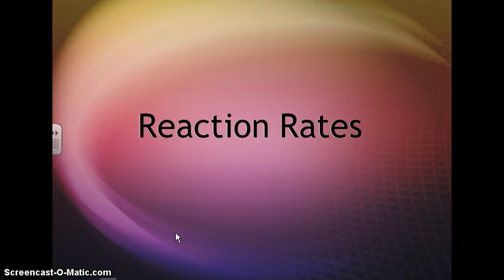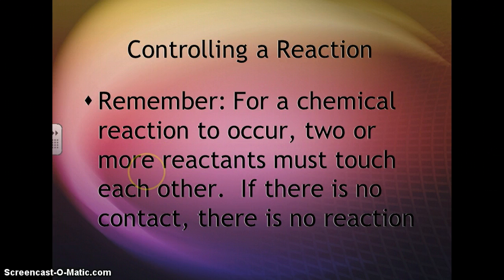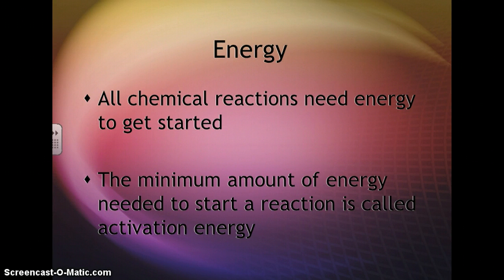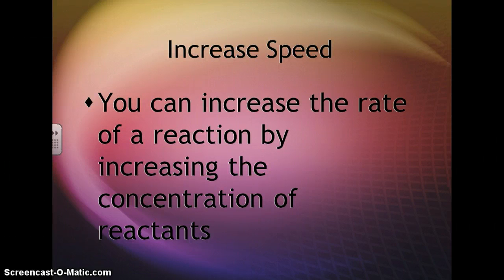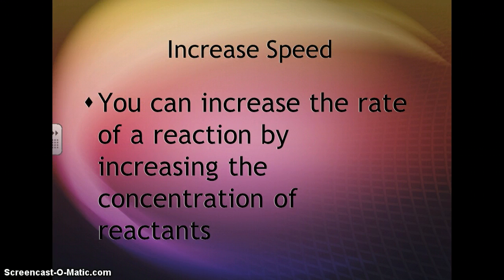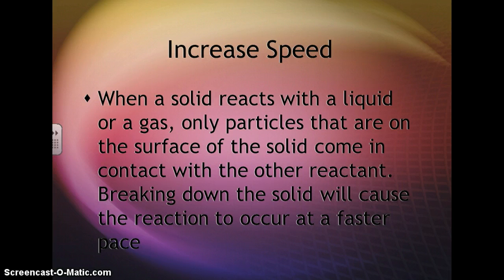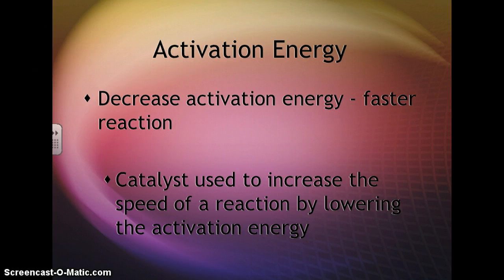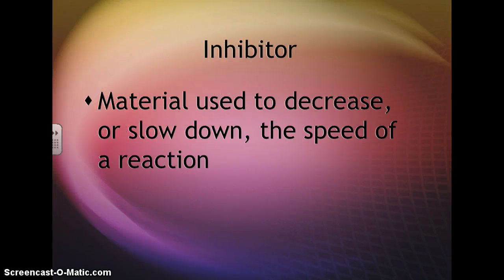Reaction Rates Notes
Notes for reaction rates